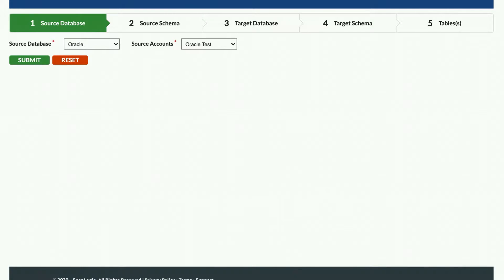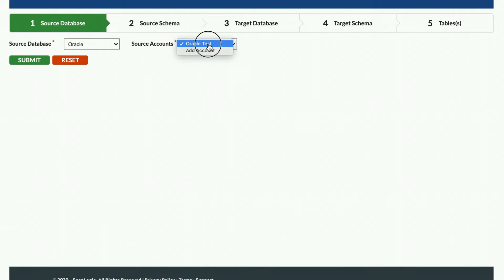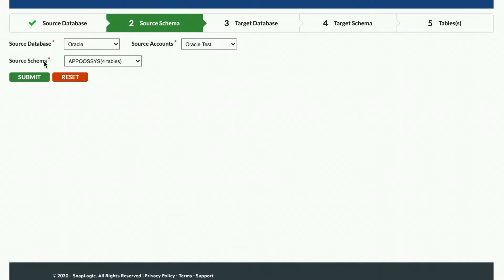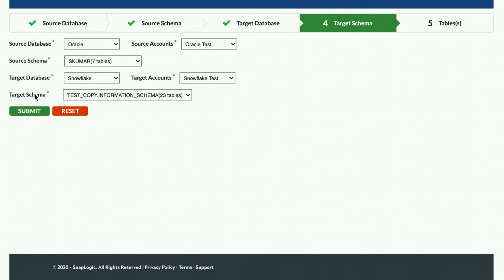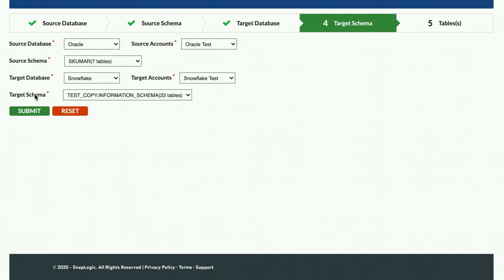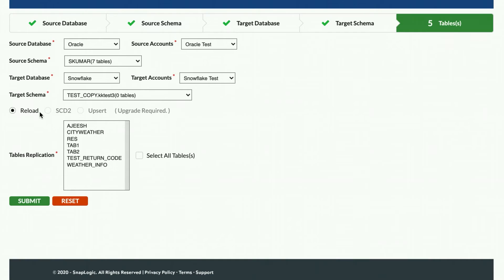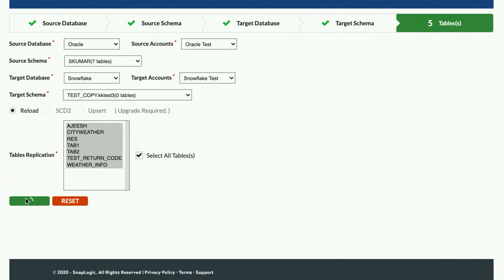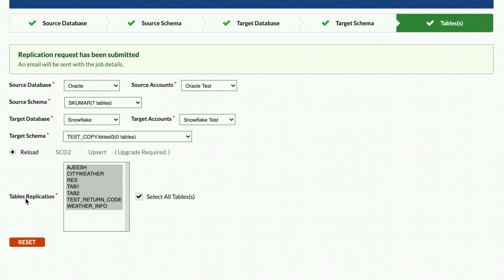How to use the SnapLogic Fast Data Loader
In this video, learn how you can leverage SnapLogic Fast Data Loader to load data from an Oracle database into Snowflake Cloud Data Warehouse. To try the Fast Data Loader out for free,